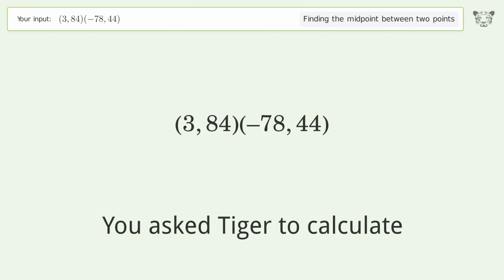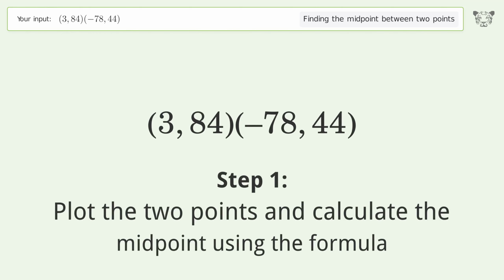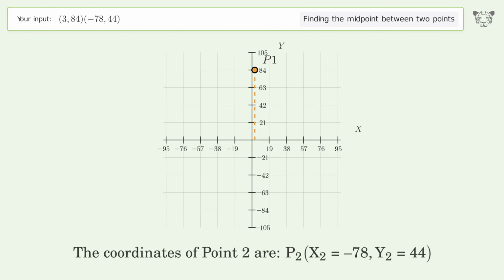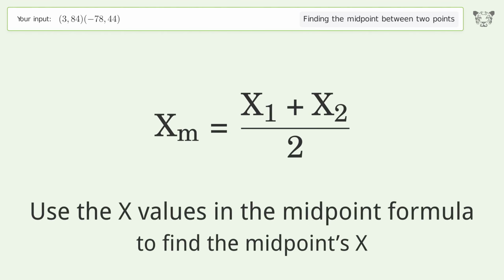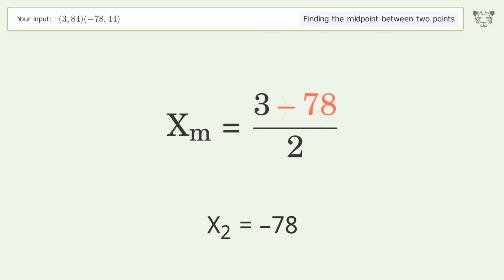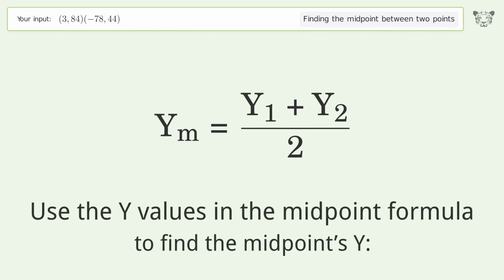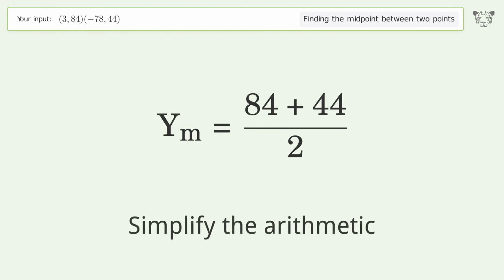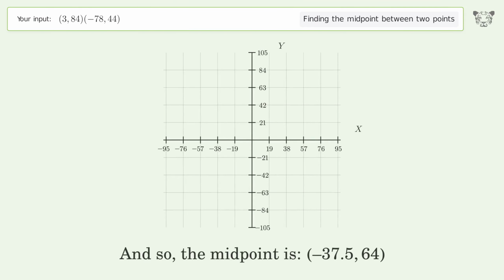Find the midpoint between two points p1 (3,84) and p2 (-78,44): Step-by-Step Video Solution